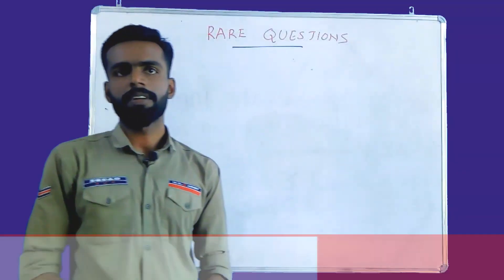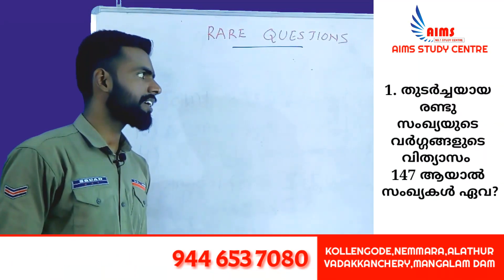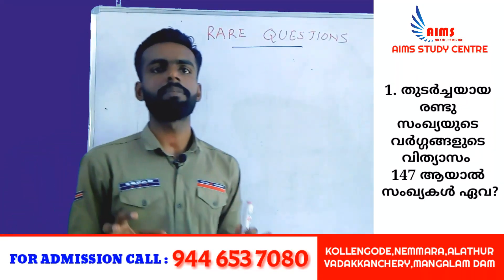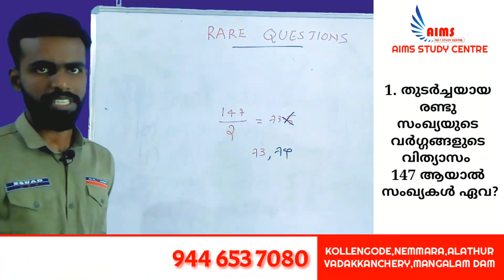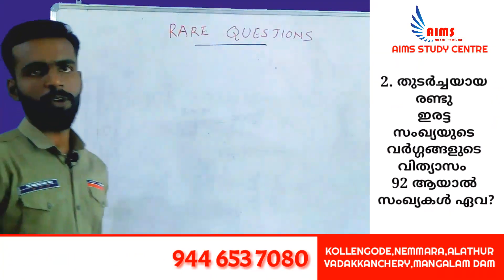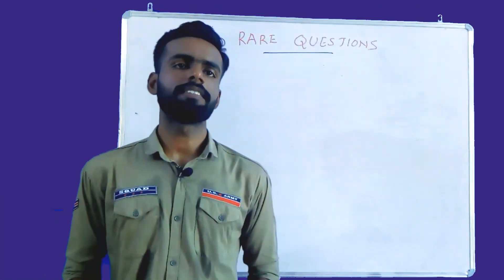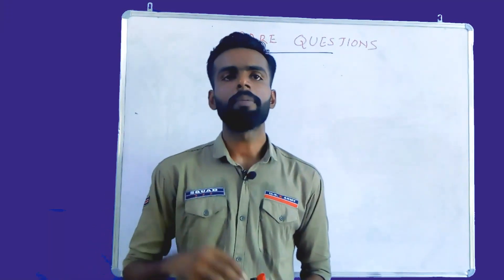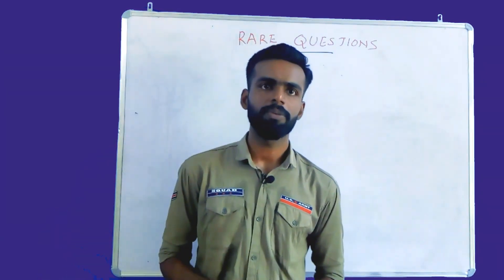LDC 2020 | വിട്ടുകളയരുത് ഈ ചോദ്യങ്ങൾ | Maths Important Questions | Rare Facts | FIREMAN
LDC 2020 | വിട്ടുകളയരുത് ഈ ചോദ്യങ്ങൾ | Maths Rank Making Questions | Rare Facts | LDC | FIREMAN | LPUP | KAS |Ktet

കണക്കിലെ മറ്റു ക്ലാസ്സുകൾക്കായി താഴെ കാണുന്ന ലിങ്കിൽ ക്ലിക്ക് ചെയ്യുക

Aims Study Centre
Kollengode, Nemmara,Alathur,
Vadakkanchery,Mangalam Dam